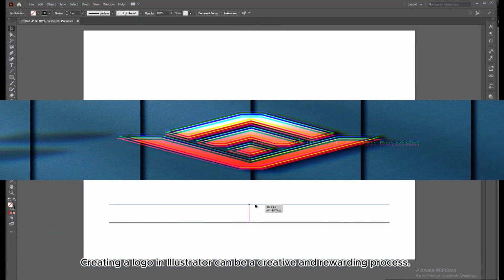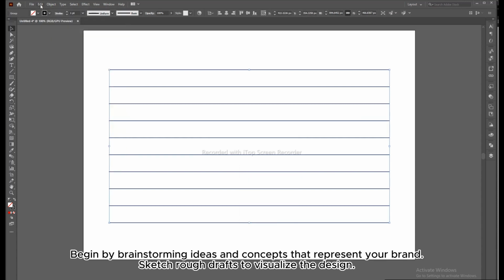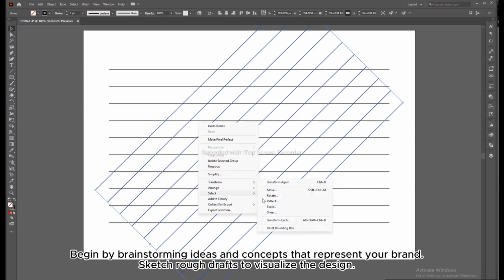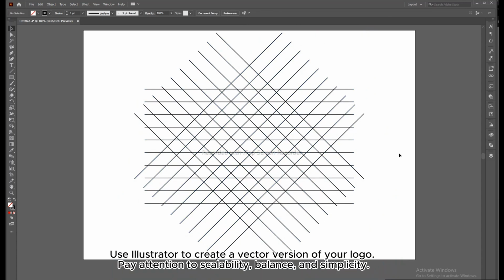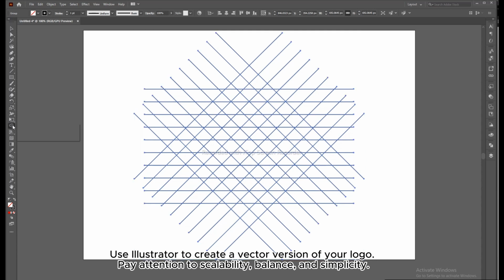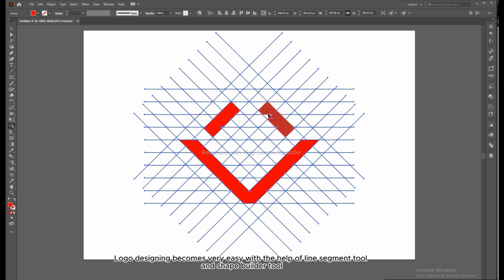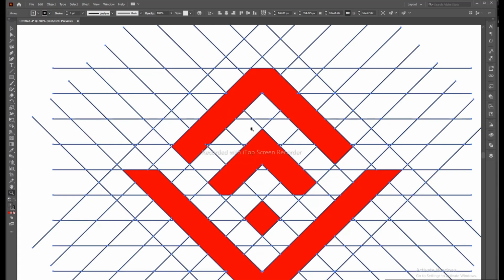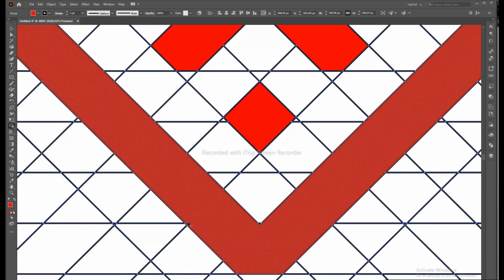Creating a logo in Illustrator/ Logo Design In Illustrator/ HLGRAPHICS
Learn how to Creating a logo in Illustrator
Useful tutorials for this project:

In this video, I will show how to make t-shirt designs. If you are not a professional in this t-shirt design sector, don't worry.
You'll learn this effortless t-shirt design from my videos.